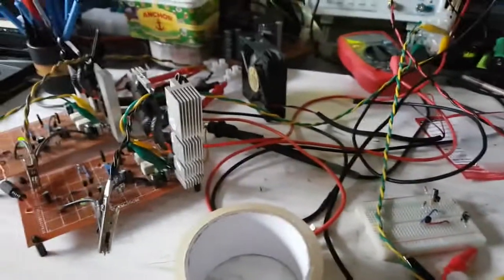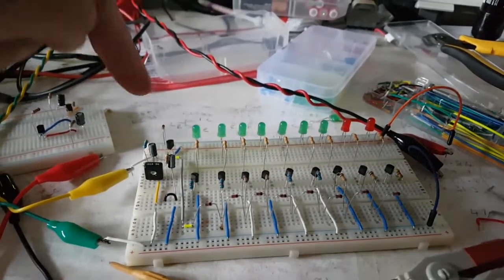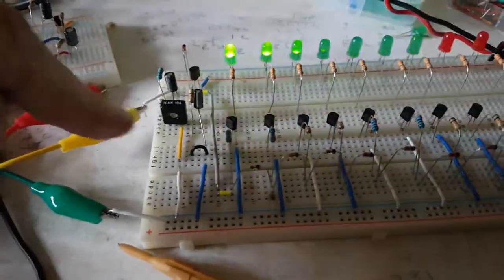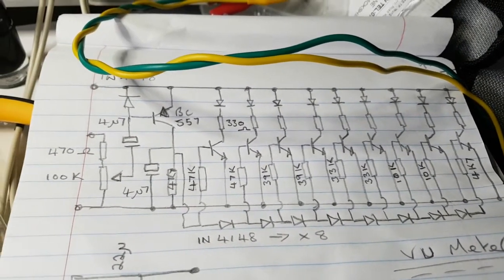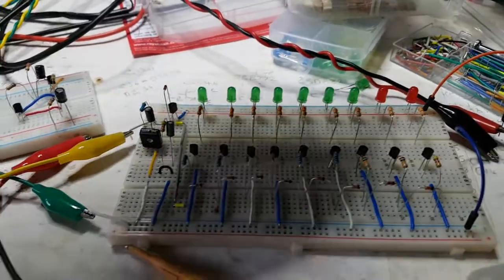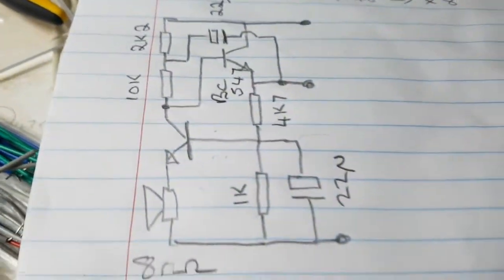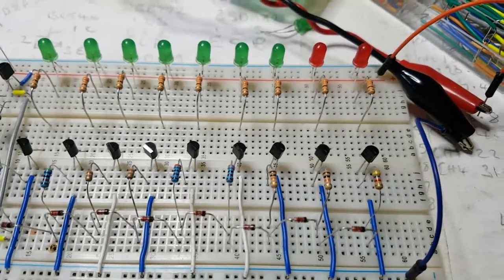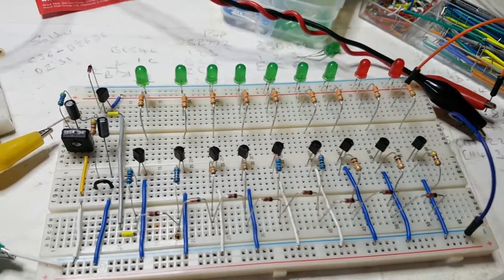Simple DIY VU Meter Circuit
Found a really simple VU Meter circuit using common components, all transistors no IC's.
Single channel at the moment on socket board just to see if it works nice. Can be used as an audio level meter with a small speaker at the  input.